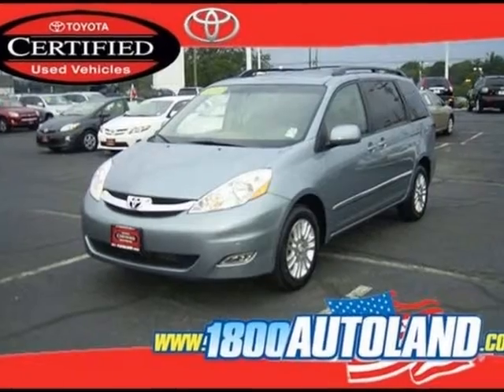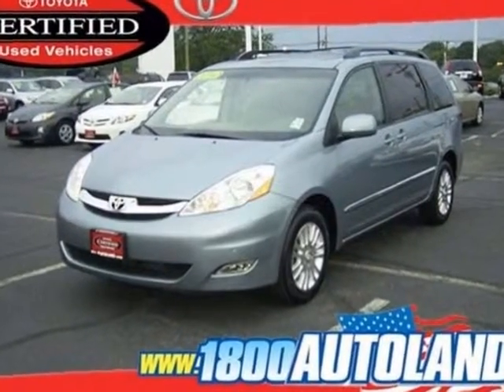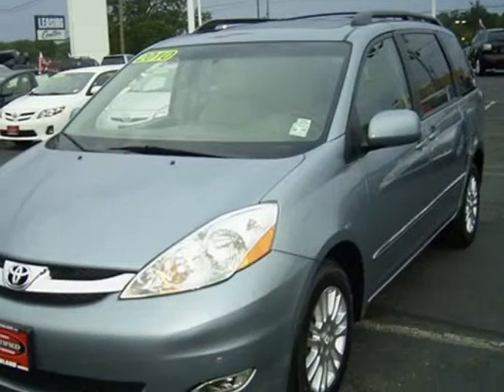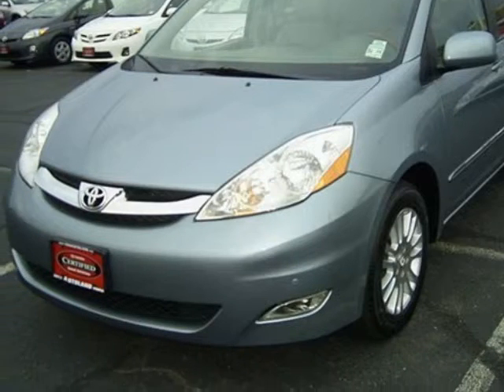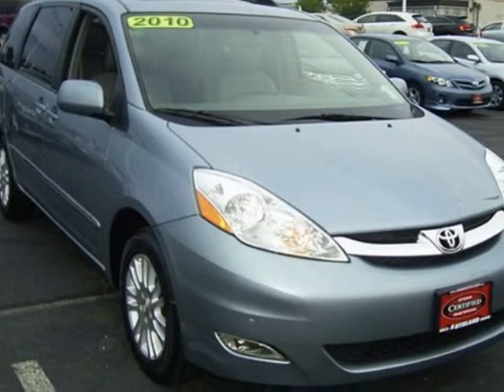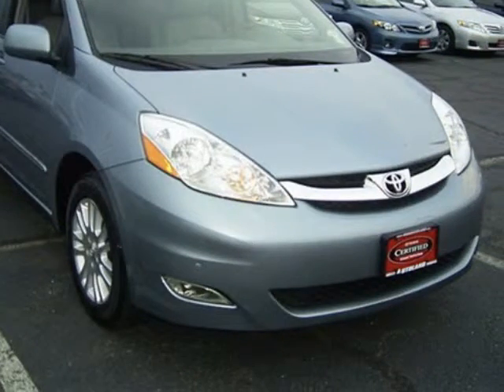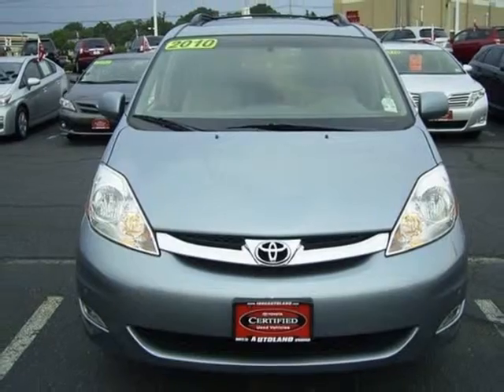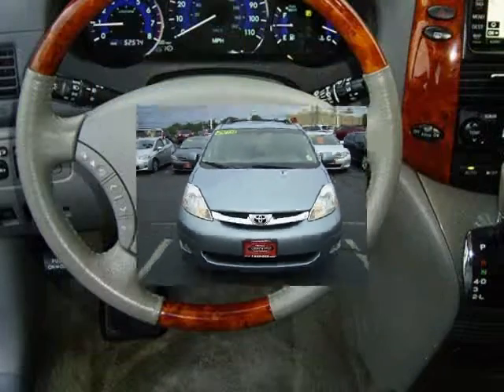2010 TOYOTA Sienna 5dr 7-Pass Van XLE AWD Springfield NJ New Jersey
2010 TOYOTA Sienna 5 Door 7-Pass Van XLE AWD

Autoland
Springfield, NJ